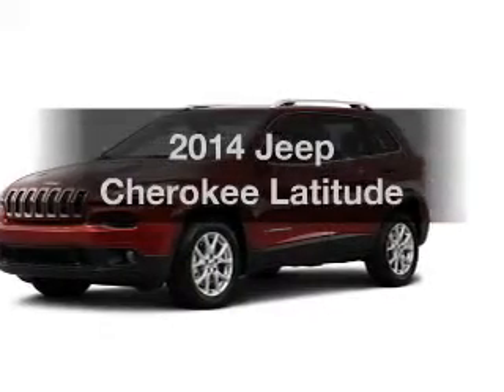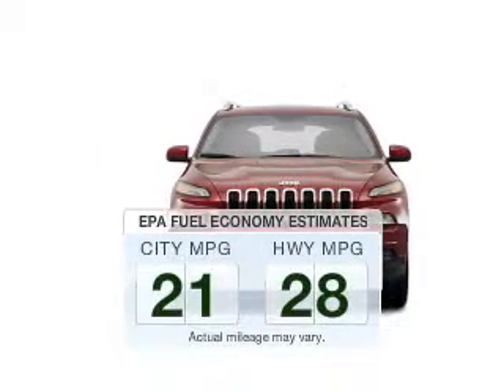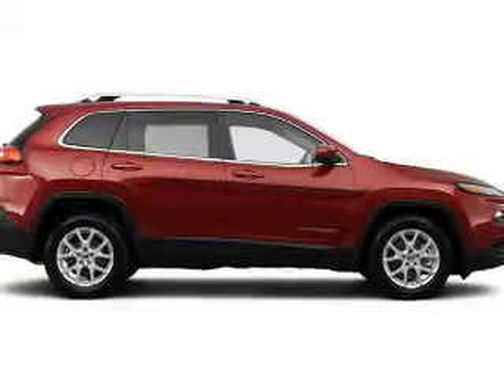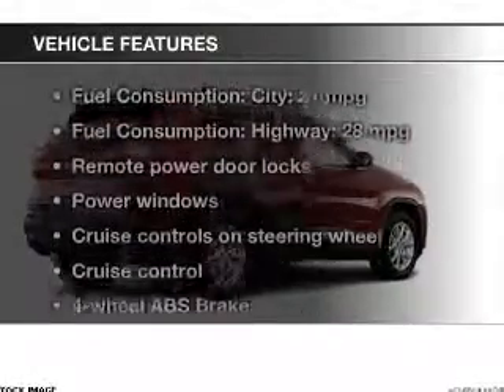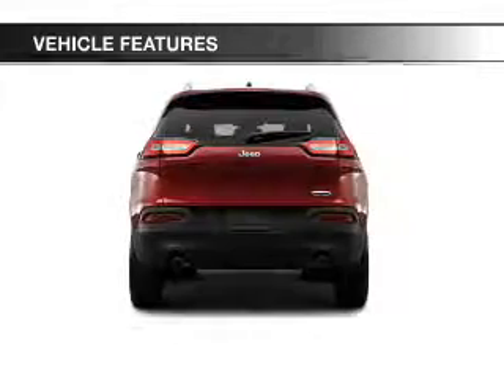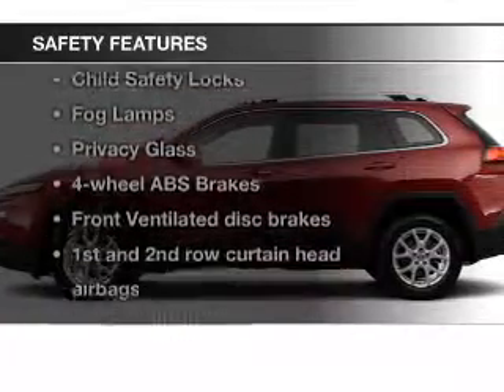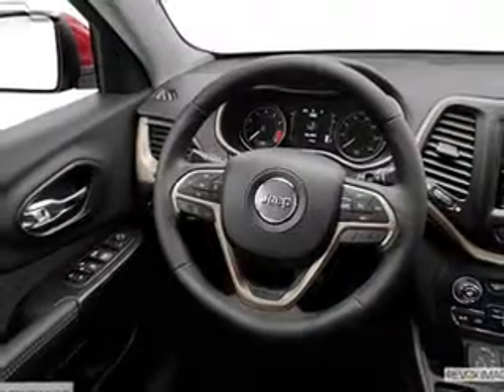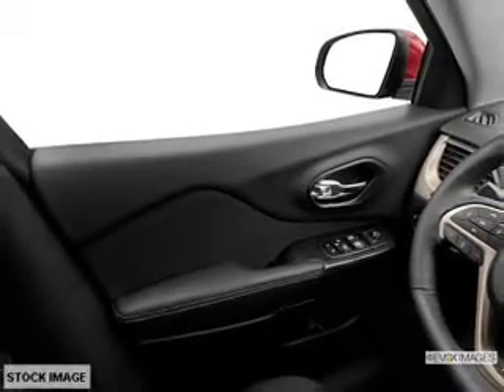2014 Jeep Cherokee - Avenel New Jersey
Year: 2014
Make: Jeep
Model: Cherokee
Trim: Latitude
Engine: 3.2 liter 6 cylinder 24 valve
Transmission: 9-Speed Automatic
Color: Silver Metallic
Mileage: 0
Address:
90-100 Route 1 North